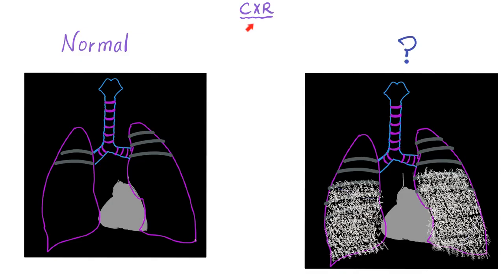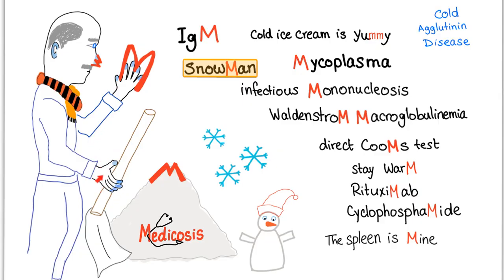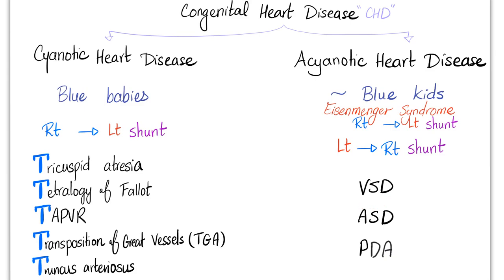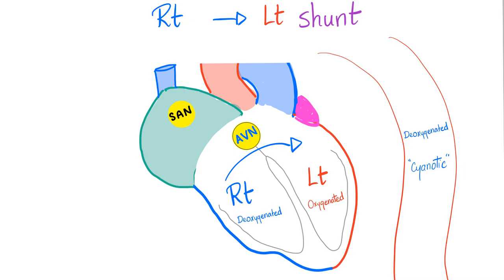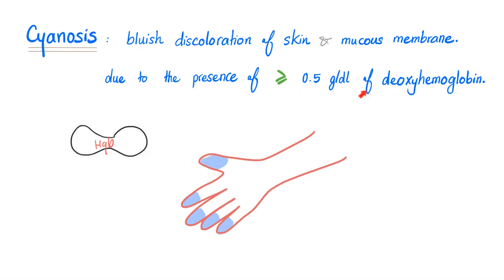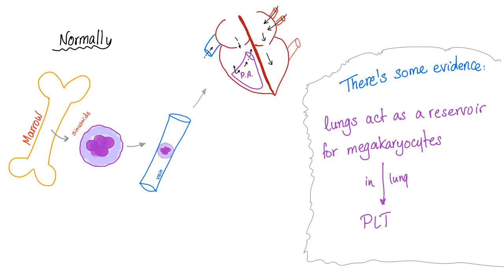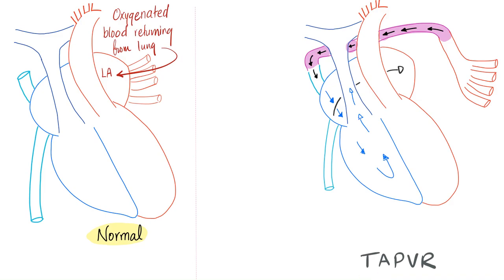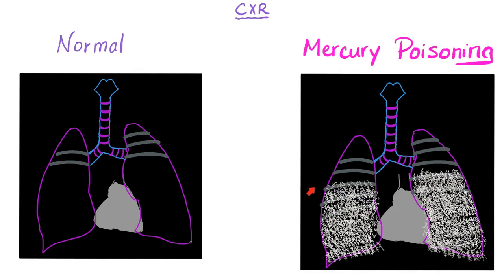Snow in Medicine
Differential Diagnosis of fever and rash on palms and soles...

Happy studying!!